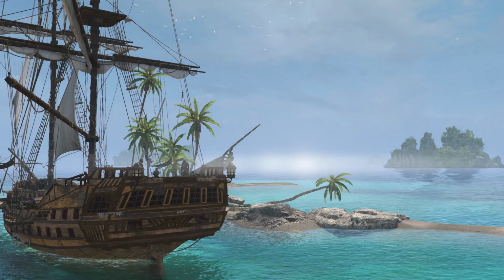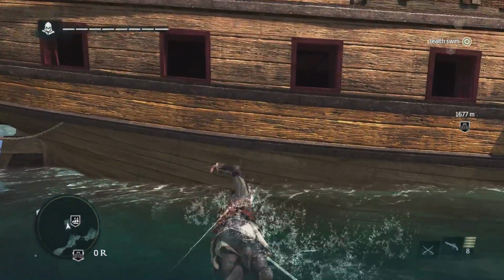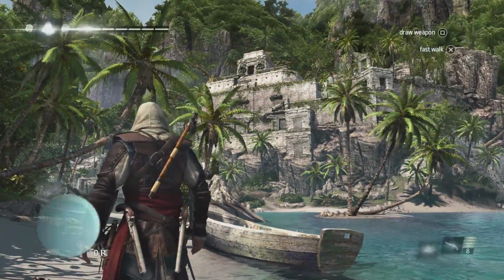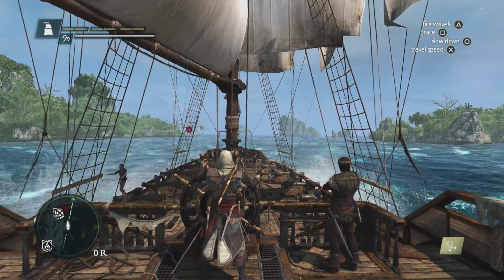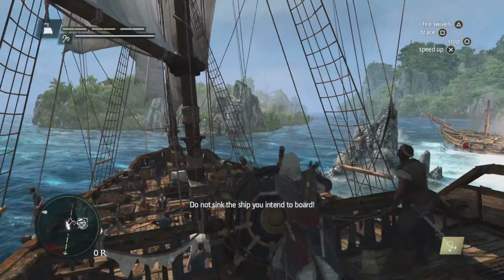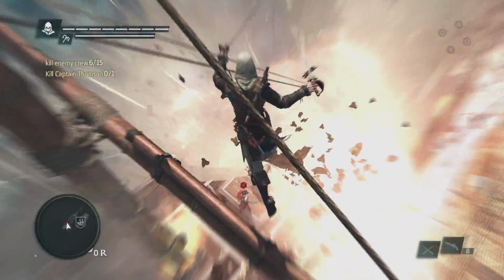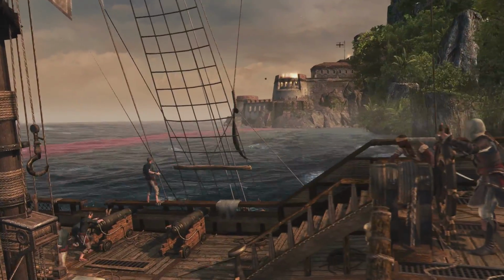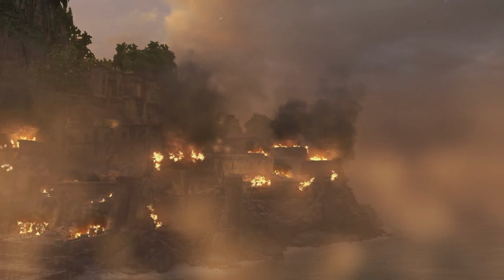Assassins Creed IV Gameplay Demo Pirate E3 2013